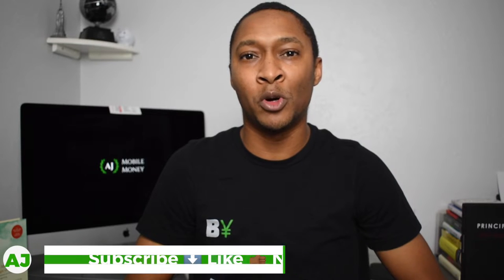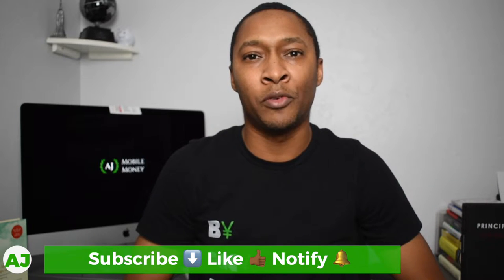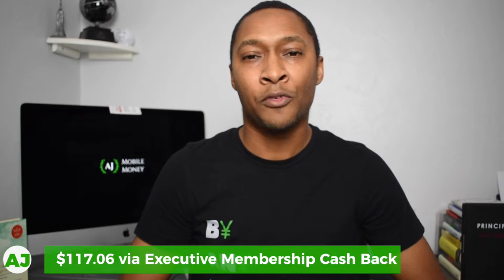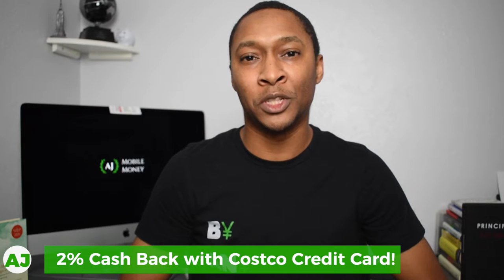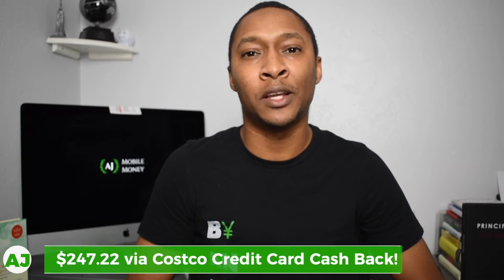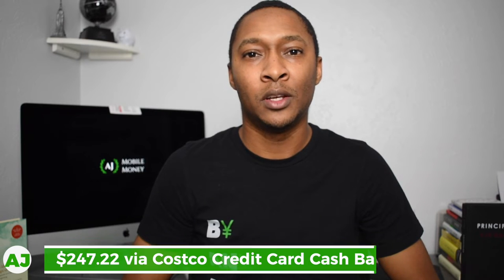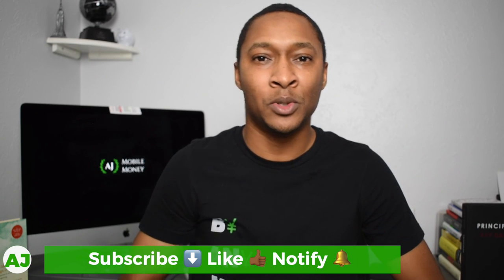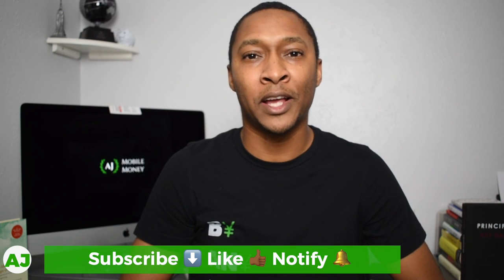FREE GROCERIES Each Year with the Costco Executive Membership and Costco Credit Card!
Each year our family earns cash back using various credit cards, cash back apps, and stock back apps. One place where we earn a considerable amount of cash back is with Costco!

With a combination of the Costco Executive Membership and the Citi Costco Cash Back Credit Card, our family is able to earn enough cash back to cover 1 Full Month of Groceries! That's right, free Groceries for 1 month each year just by using these two items. If you already have a Costco membership, then you know the great benefits of shopping with Costco. Do you buy food at Costco? Use Costco Travel Packages? Use the Costco Tire Center? How about Costco Gas? And don't get me started on the Costco Food Court! Watch this video to learn more about how we're able to earn FREE GROCERIES each year!

Non-Financial Referrals:
     Mobile Phone Service: